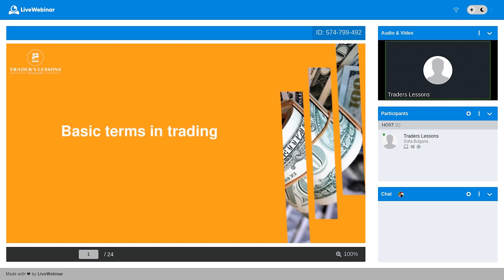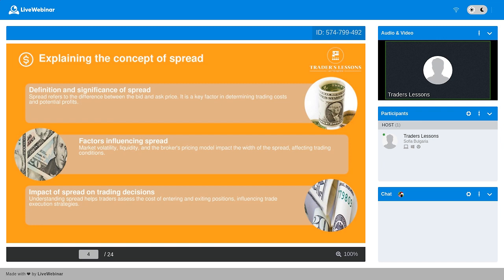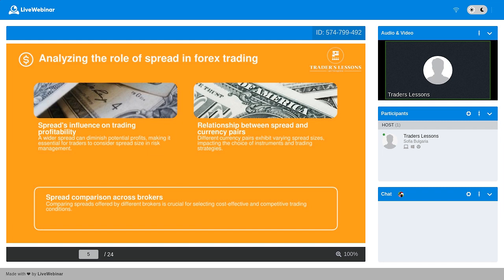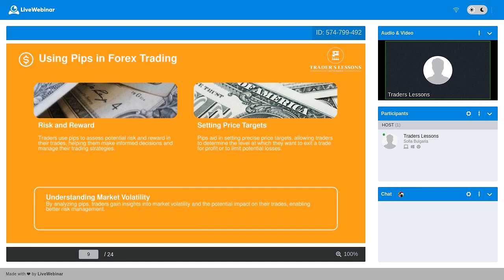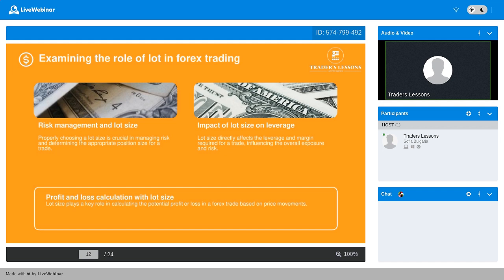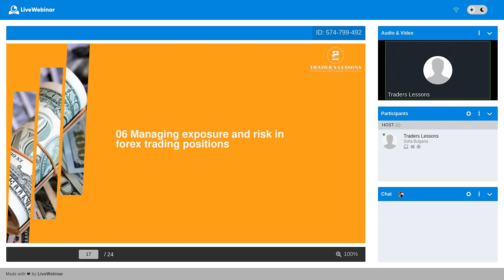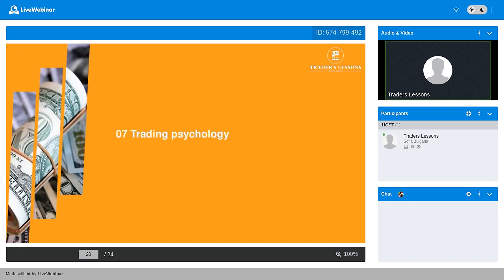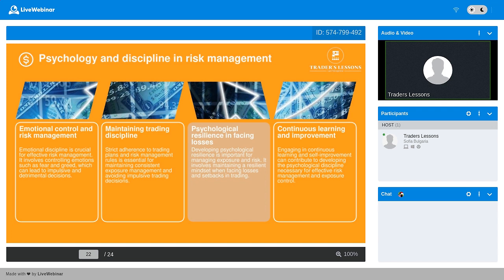Basic Terms 11.04.2024 | Trader's Lessons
Welcome to our FREE Live Sessions with trading expert Richard Platnarov! 🌟

Join us live every Thursday at 4 p.m. (GMT +3) right through our website for these informative and interactive sessions. This is a fantastic opportunity to learn directly from Richard, who will share valuable trading insights and strategies. 📈✨

We also want to hear from you—let us know what topics you’re interested in for our future sessions, and we’ll tailor the content to meet your needs. 💬🎓

Don’t miss out—mark your calendar and tune in each week to boost your trading knowledge and skills with us! 🌐🔍